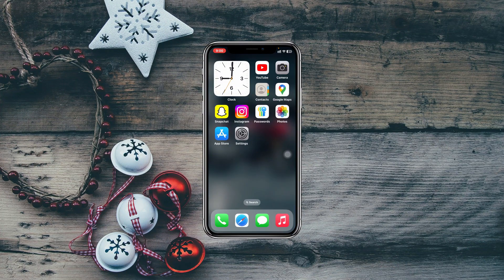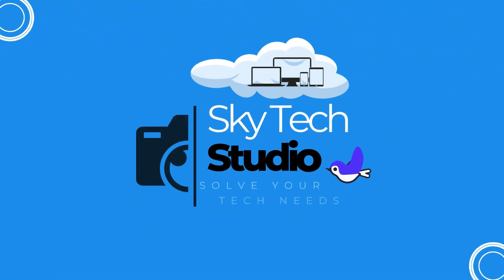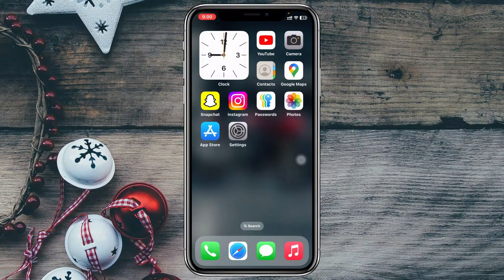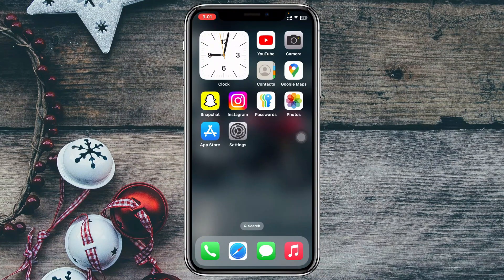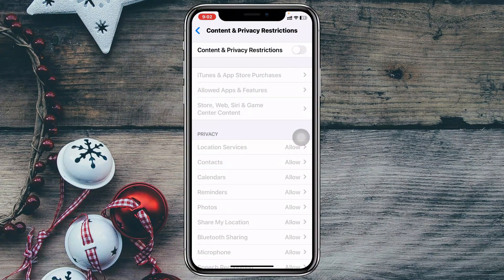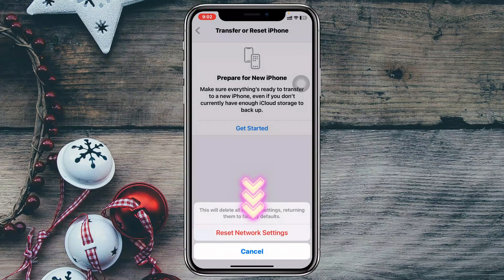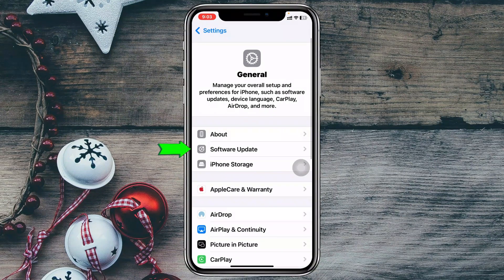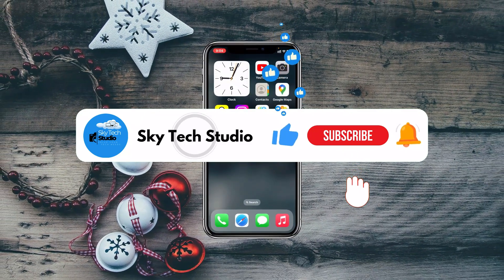How To Fix Bluetooth Not Working on iPhone After iOS 18 Update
How to fix Bluetooth not working on iPhone after iOS 18 update? In this tutorial, I show you how to fix fix Bluetooth not connecting after ios 18 update.
If you find Bluetooth problems after ios 18 update like Bluetooth not connecting, device not found, connection failed and any other issues then don't worry! If you can't use Bluetooth on iOS 18, here are the step-by-step guides on how to fix your iPhone Bluetooth not working on iOS 18. Let's fix it!

00:01- Video Start
00:23- Video intro
00:30- Process 1: Enable and Disable Airplane Mode
00:52- Process 2: Restart iPhone
01:18- Process 3: Turn off Restrictions
01:40- Process 4: Reset Network Settings
01:13- Process 5: Update iPhone to The Latest iOS
02:40- Process Ending